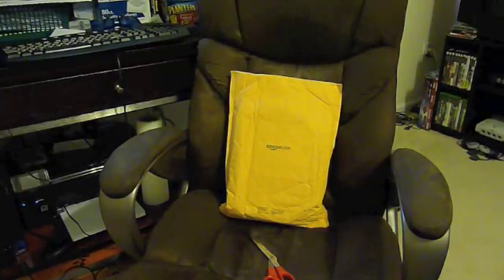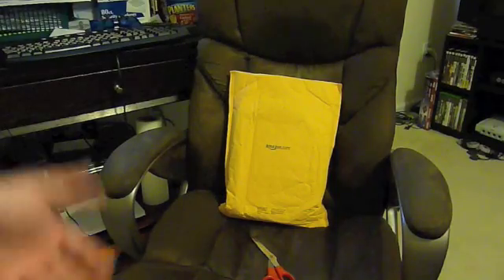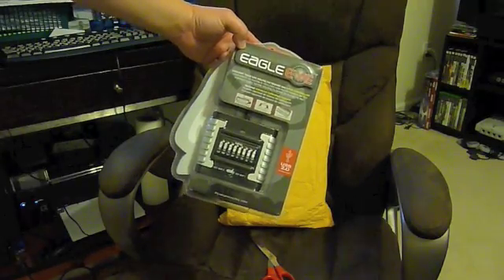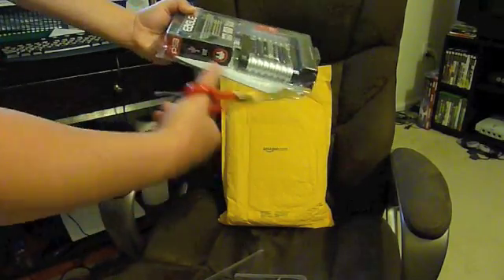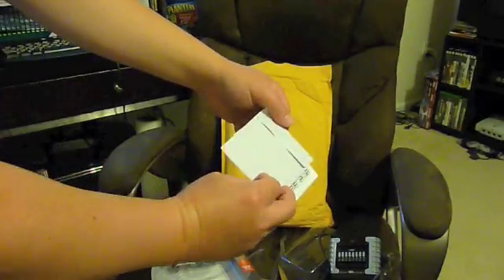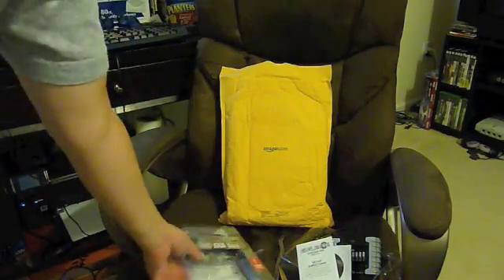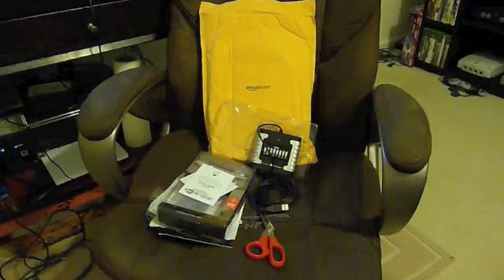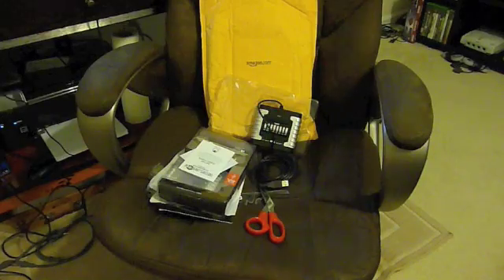The Eagle Has Landed part 1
The Eagle Eye for the PS3. Allows you to use the keyboard and mouse for gaming.  :-)